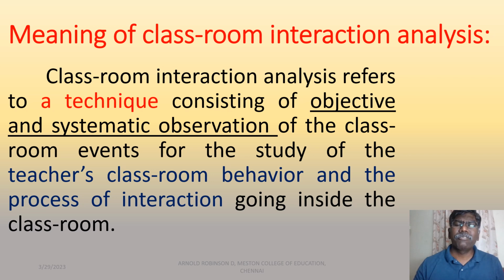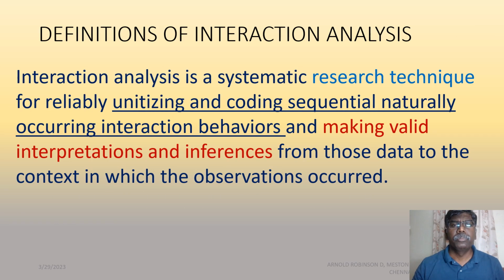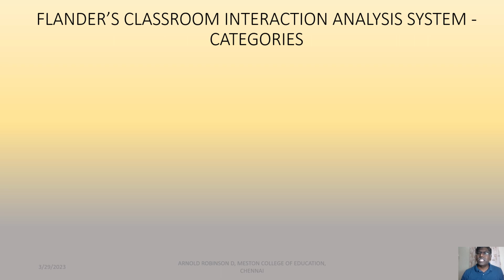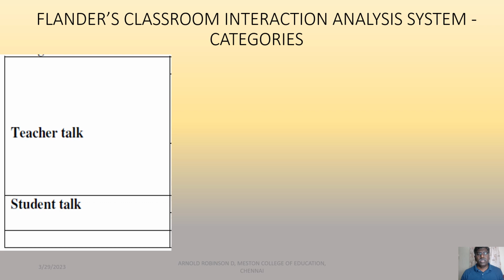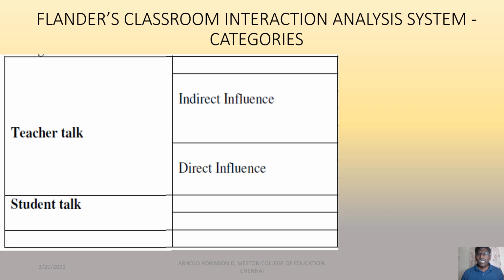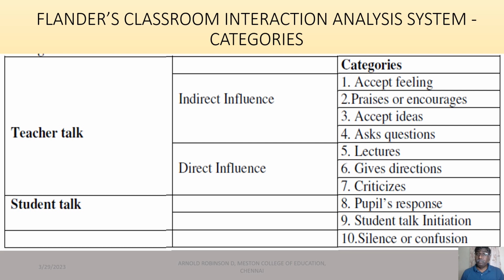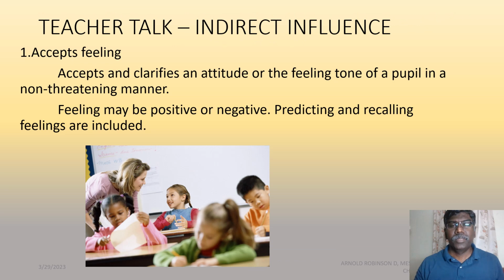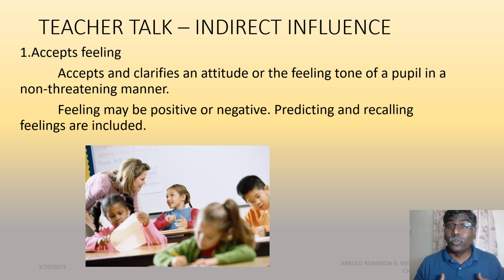Flanders Classroom Interaction Analysis Part I - Dr D Arnold Robinson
Dear all, let us value our class room interaction by using this FIACS.
Happy learning.